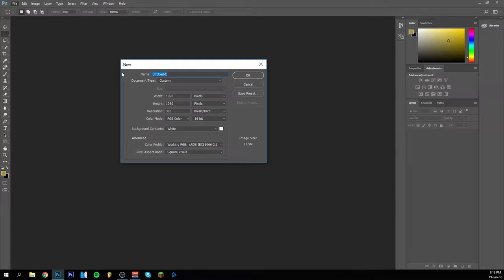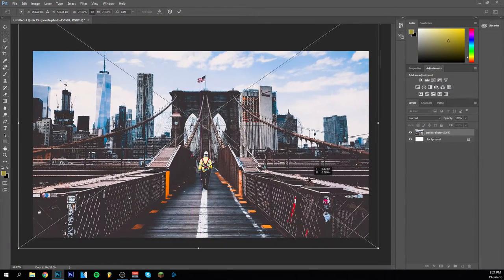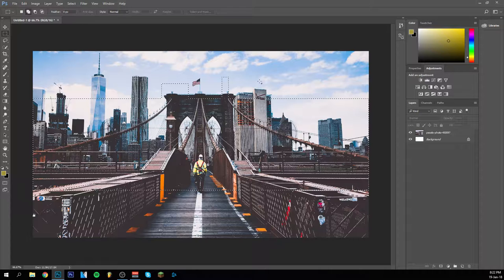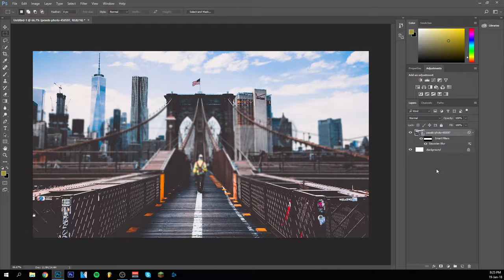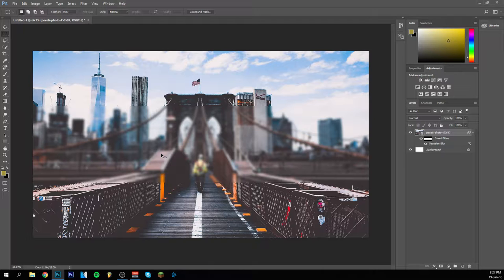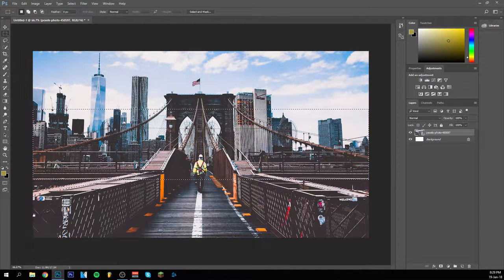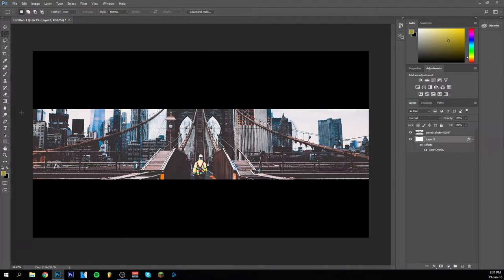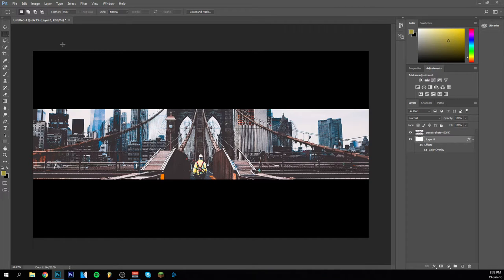Photoshop Tutorial For Beginners: Part 2 - Rectangular Marquee Tool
▶Today A brand new Photoshop Beginners Tutorial ! This time I'am going to show you how to use the Rectangular Marquee tool in Photoshop ! The Rectangular Marquee tool in Photoshop allows you to do a lot of things such as Copying parts, delete, blur (and other effects of course)...